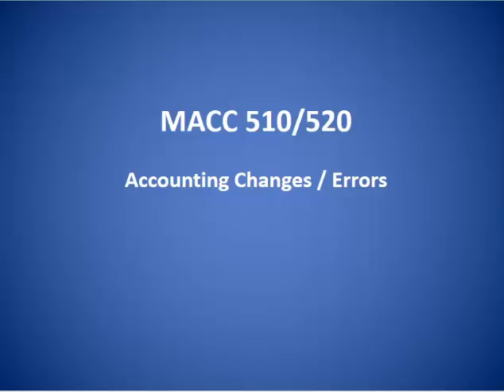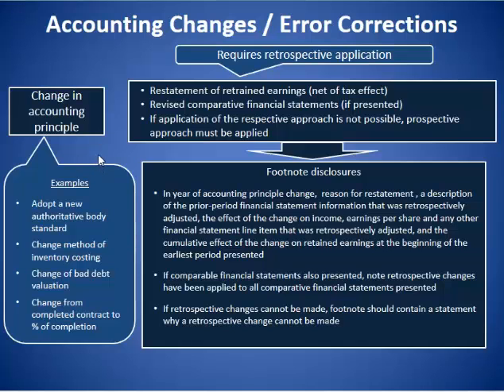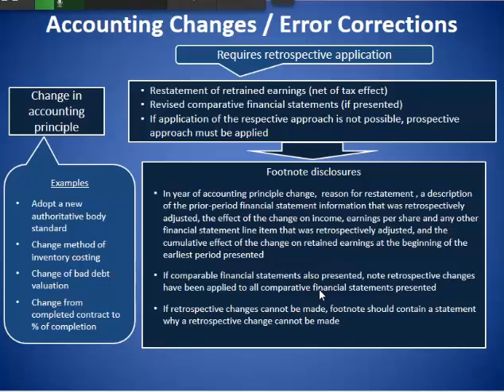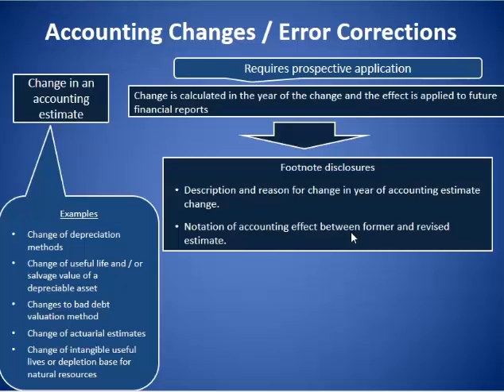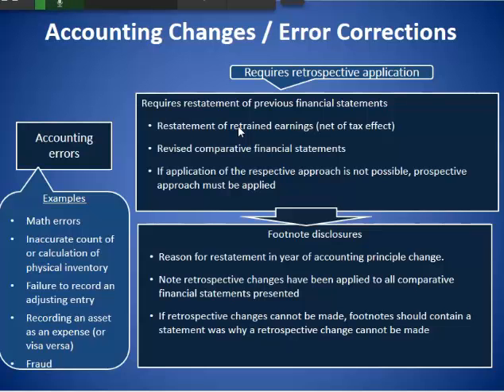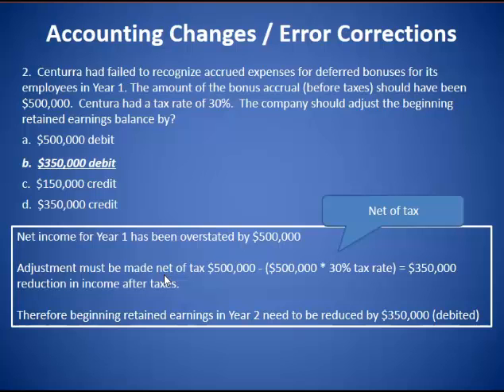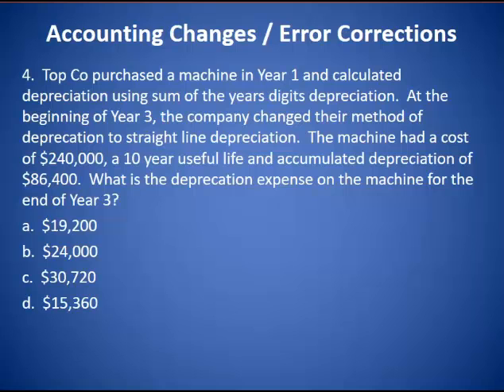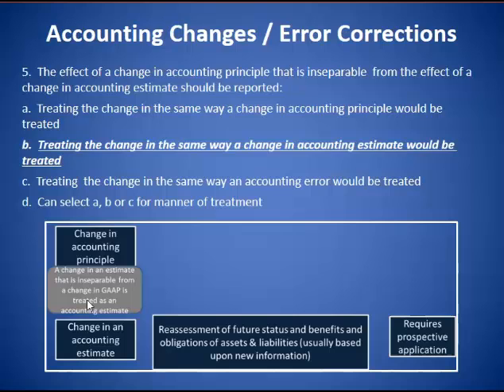MACC510520 CAT 3 - Accounting Changes and Errors